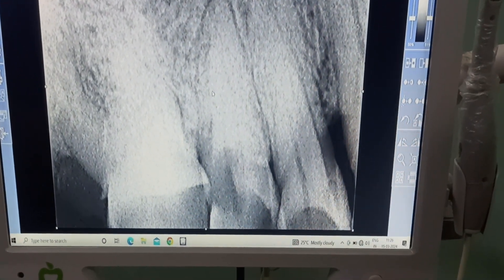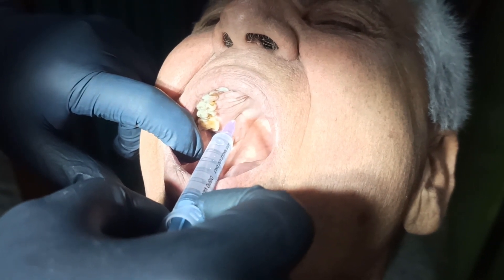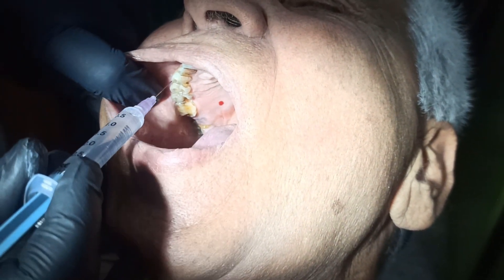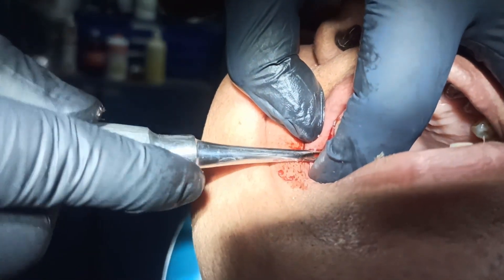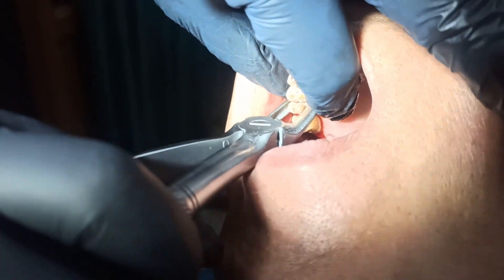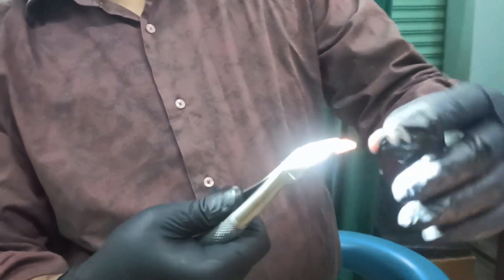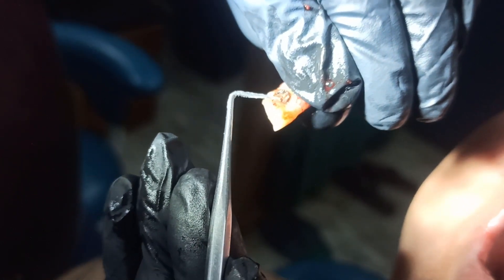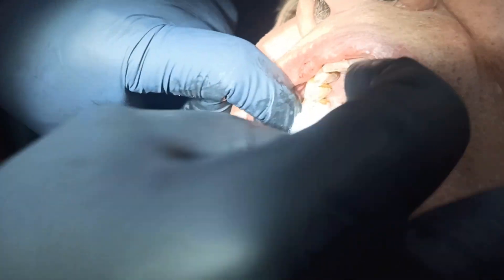badly destructed teeth removal of 67 years old medically compermised patient by Dr Abhishek Kumar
Toady's video concerns painless toothextraction dentalextraction toothremoval of grossly decayed maxillary 2ed premolar tooth of 67 year old medically compermised man with hypertension and diebetes by bestdentist Dr. Abhishek Kumar.

More video  of tooth removal surgery by Dr. Abhishek Kumar -

Address (1) - K-108, Hanuman Nagar Rd, Kankarbagh, Hanuman Nagar, Patna, Bihar 800020

Address (2) - Magadh Oro Dental - Implant Orthodontic and Laser Clinic, Flat No. 101, Mateshwari Residency, Patna Central School Rd, near Patna Central School, New Jaganpura, East Lakshmi Nagar, Ramkrishan Nagar, Patna, Bihar 800027